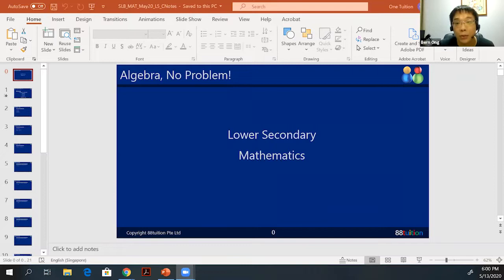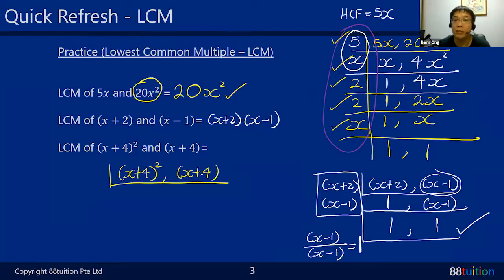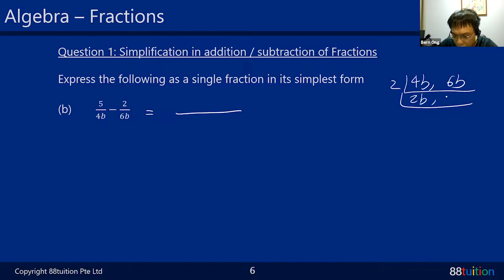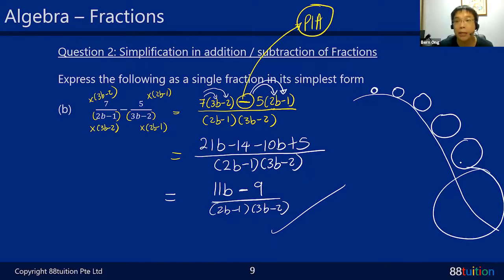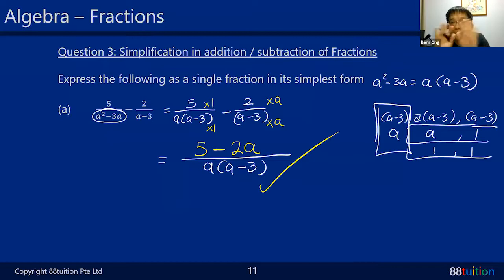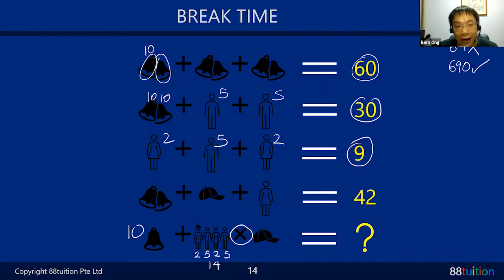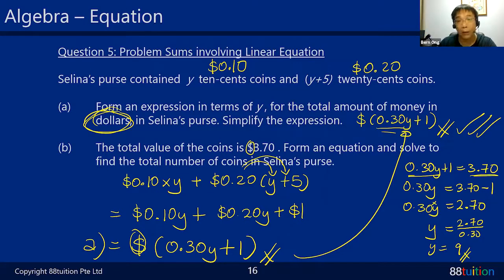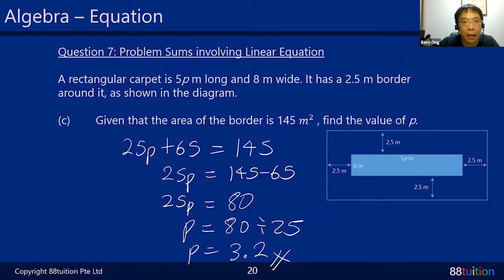Learn how to solve problems with equations!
Highlights of this lesson :
Making 2 Fractions into 1
Problem Sums involving Equations
Forming of Linear Equations